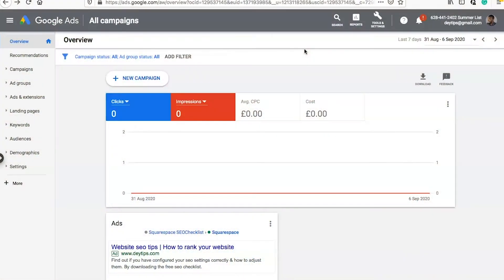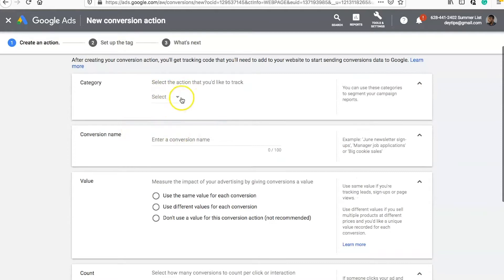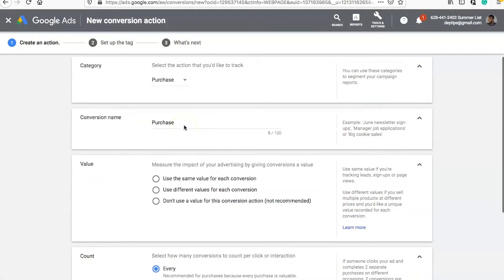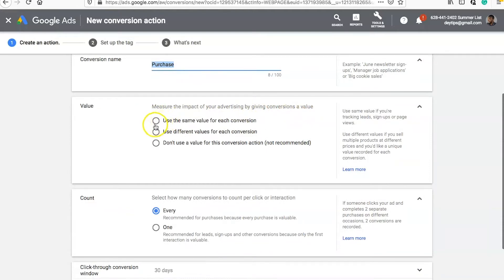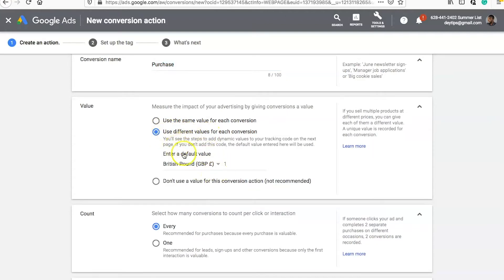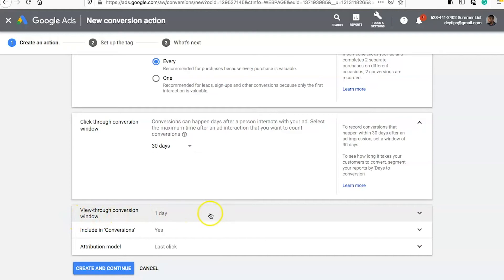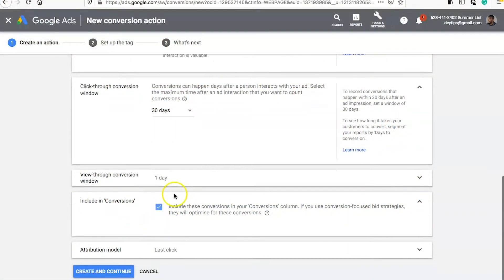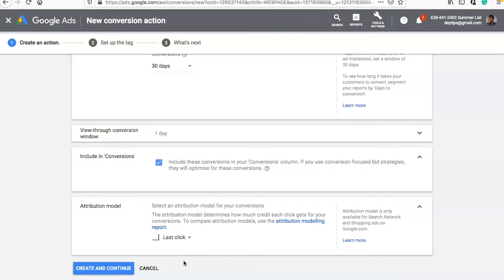Shopify Google Ads Conversion Tracking | How To Set Up Google Ads Conversion Tracking For Shopify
Google Ads Conversions For Beginners | How To Set Up Google Ads Conversion Tracking For Shopify

Shopify Dynamic values:
{{ checkout.total_price | money_without_currency }}
{{ shop.currency }}
{{ order_number }}

Time Stamps:
00:00 - 00:32 Introduction
00:32 - 01:42 Okiano
01:40 - Setting up Google ads conversinon tracking